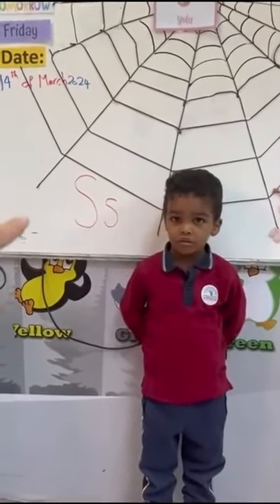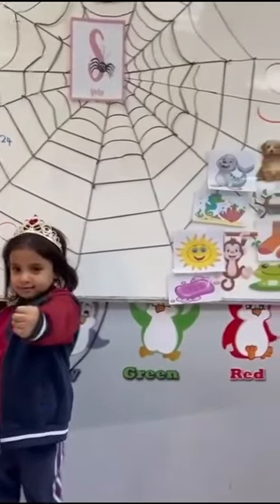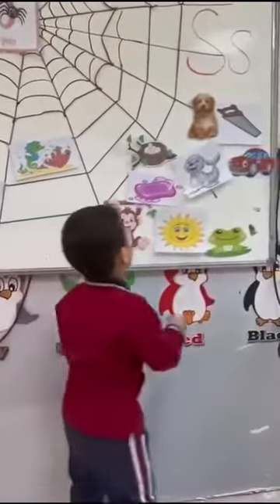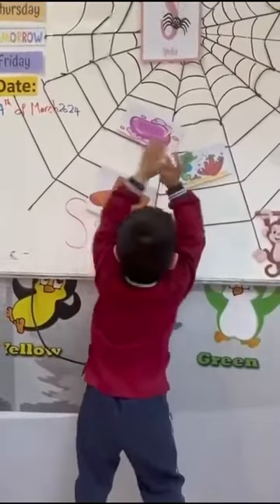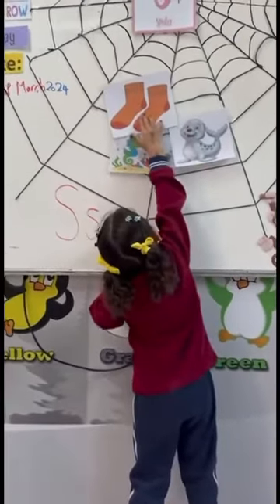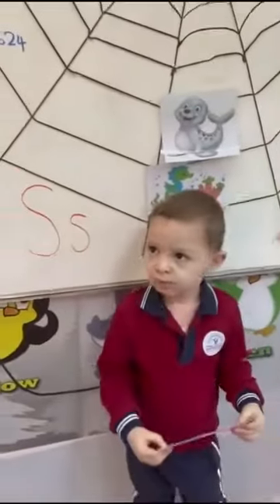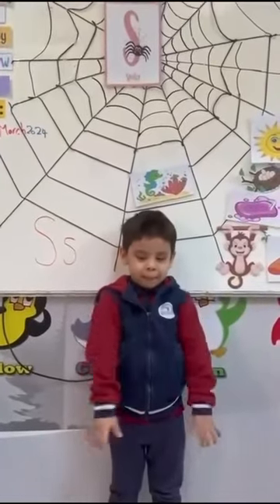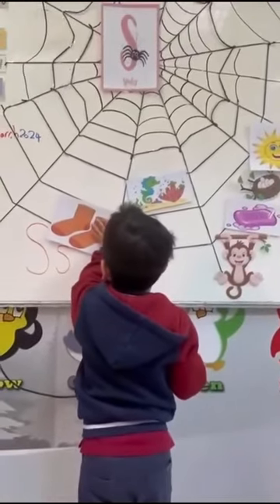Reema_International_School Letter Ss activity#International_School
Letter Ss activity
KG1A